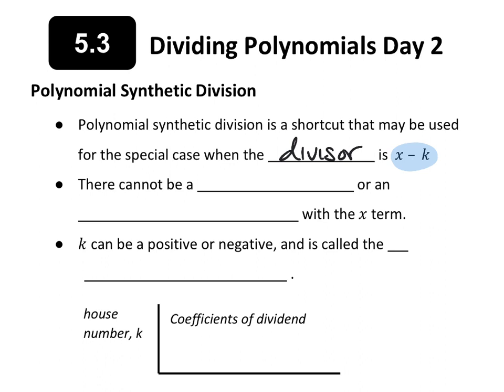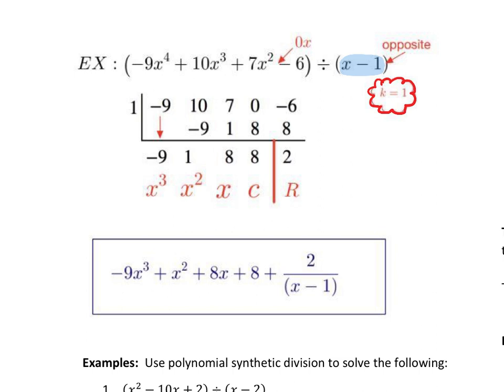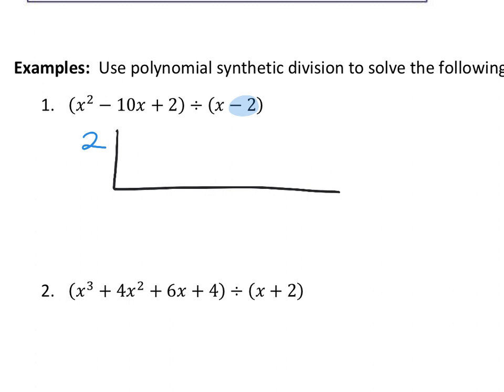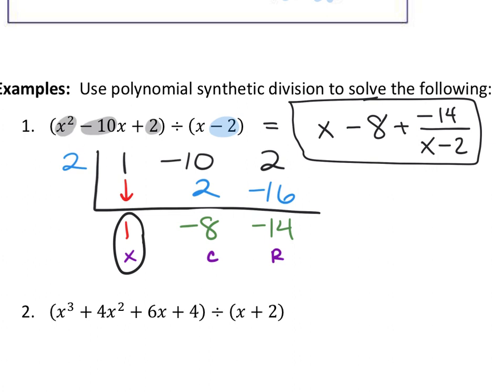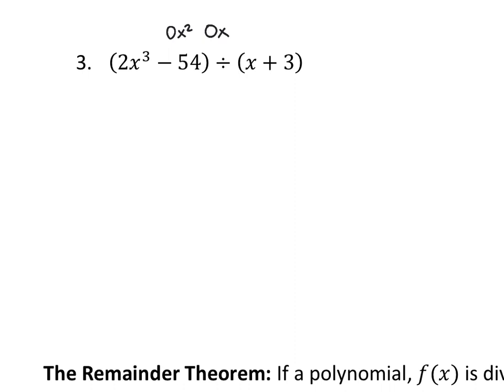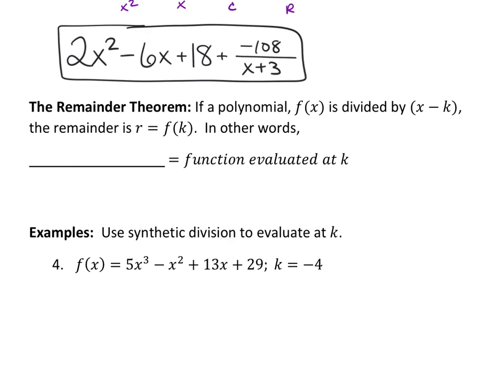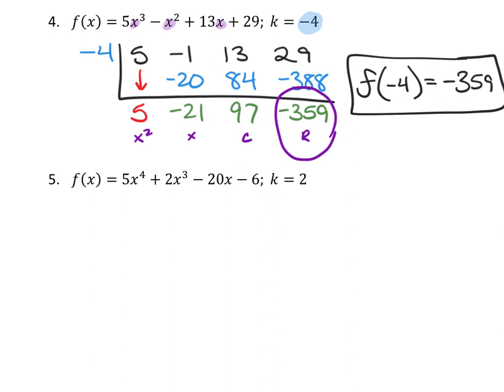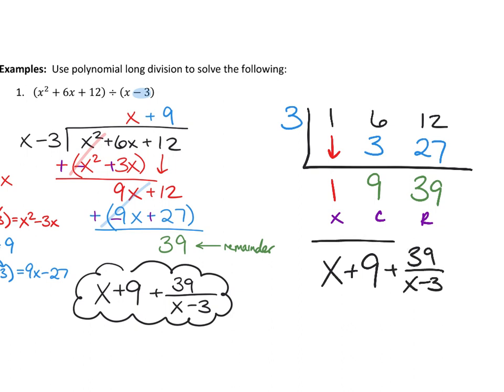Synthetic Division of Polynomials